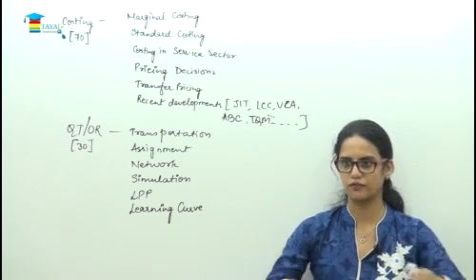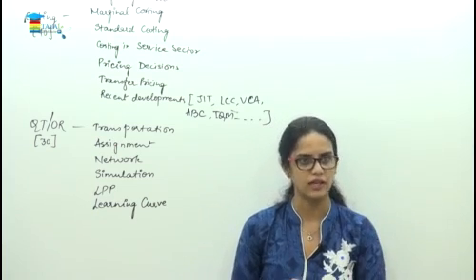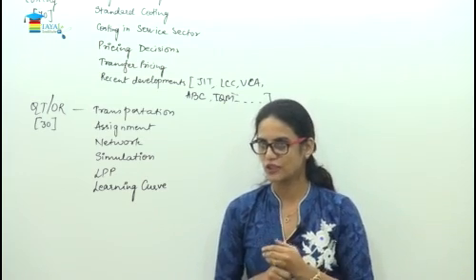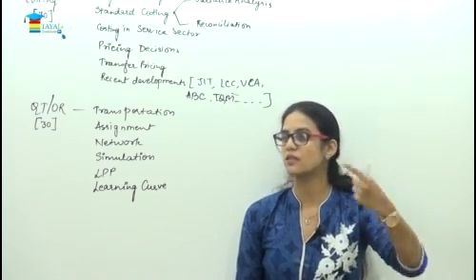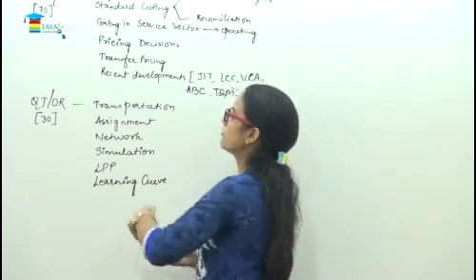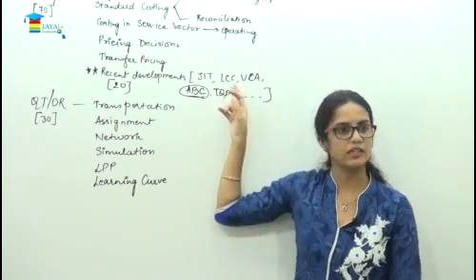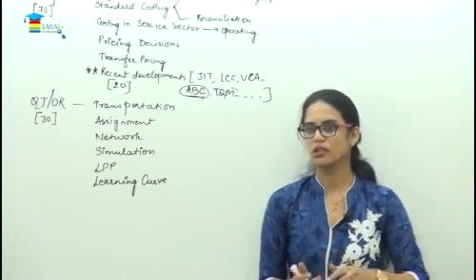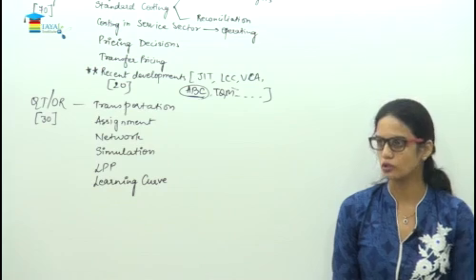CA Final Advanced Management Accounting Introduction Part-1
Advanced Management Accounting Lectures are taken by CA  Avni Kabra
Whole Lectures are of almost 100 Hours covering Costing and OR
This is the very first lectures of ABC Topic having 9 Parts